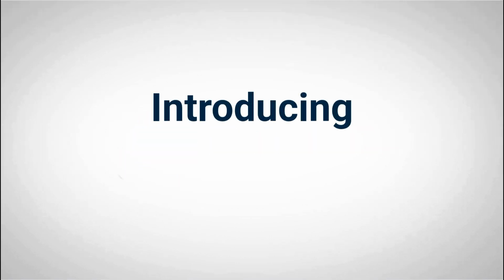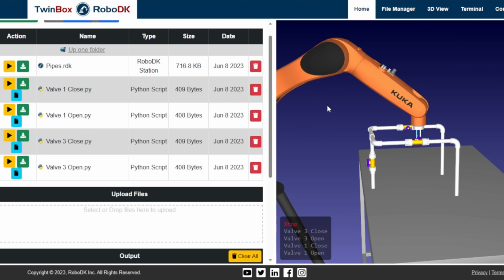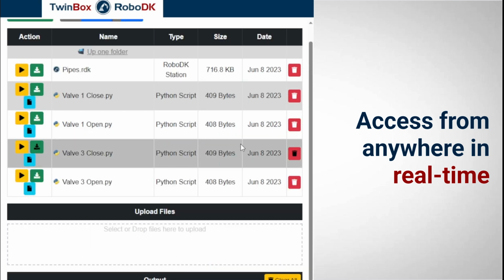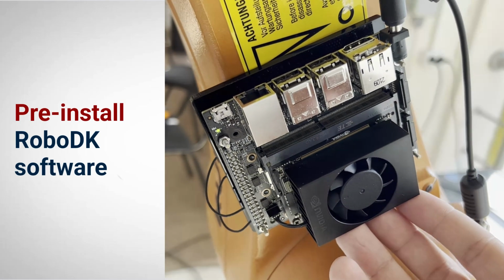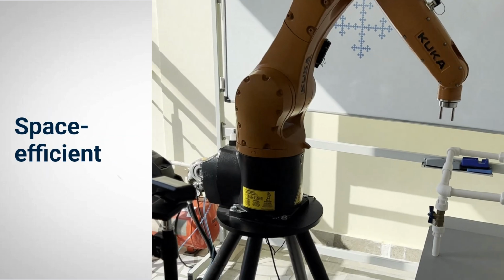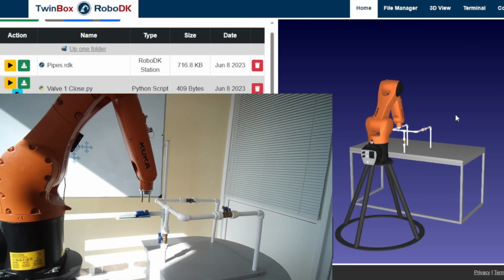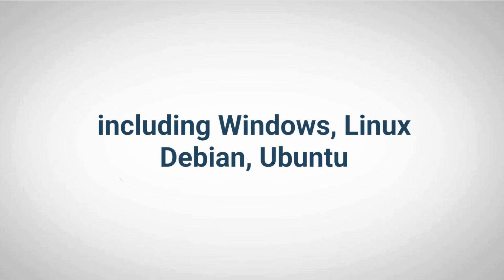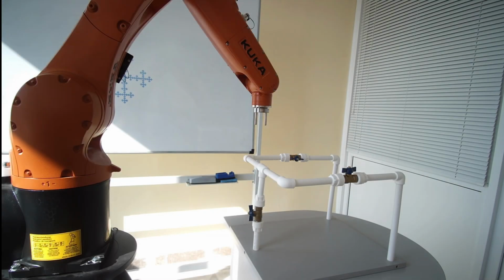RoboDK TwinBox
Introducing TwinBox, RoboDK’s compact solution for production robot integration.

The RoboDK TwinBox represents the latest step in production robot programming for automation engineers. This compact system, launched in November 2023, integrates pre-installed RoboDK software into industrial PCs and small single-board computers or IPCs.

RoboDK TwinBox can manage multiple devices and robots from various manufacturers simultaneously in a production environment.

NEWSLETTER
Don't miss any RoboDK announcements, tips & tricks, or success stories!